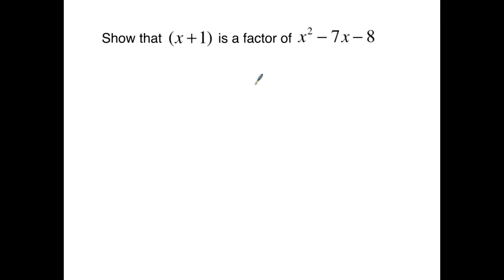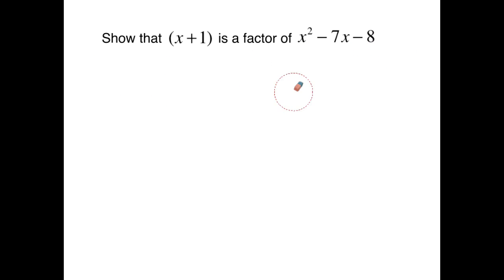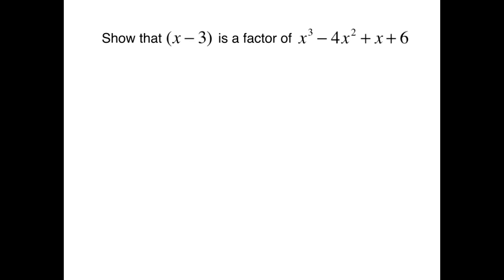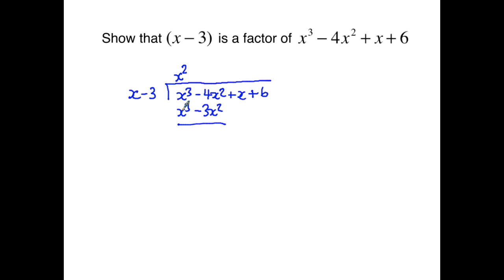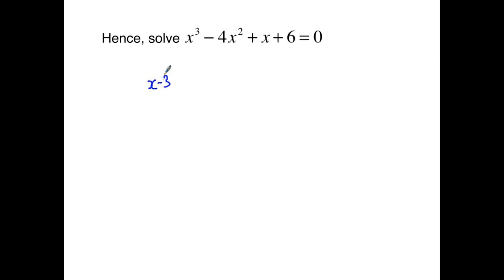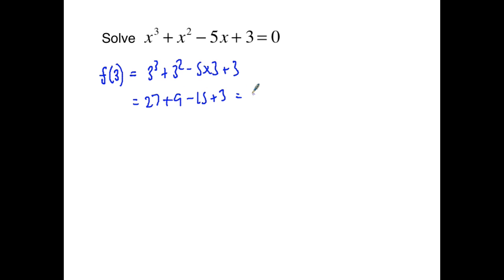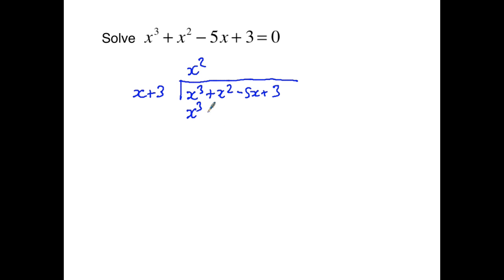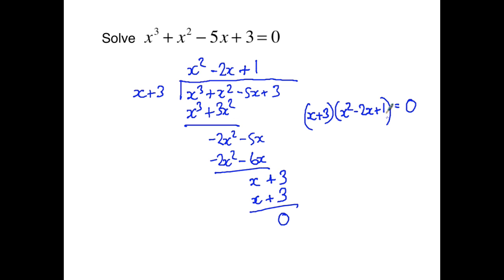Level 2 Further Maths GCSE - Factor theorem